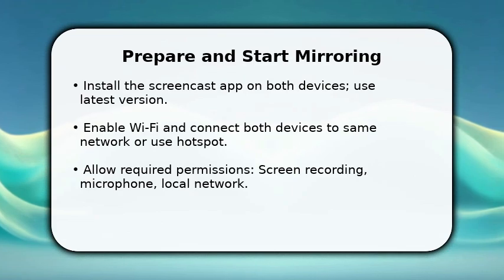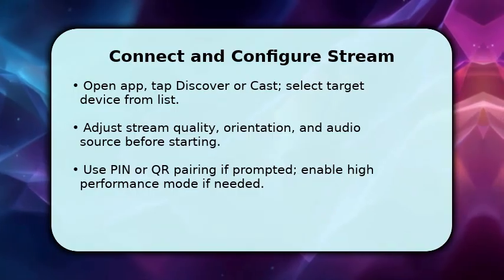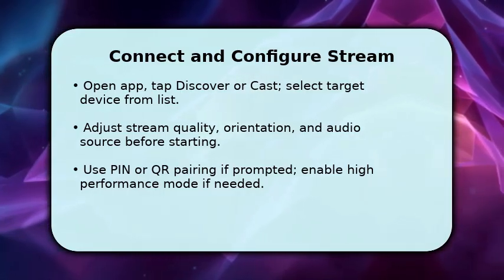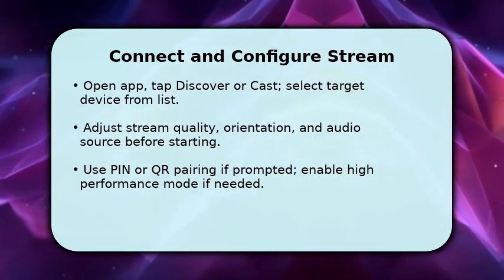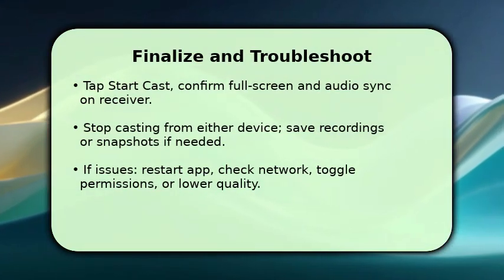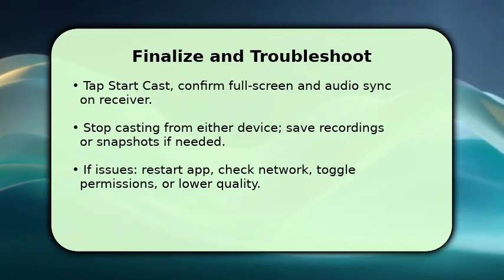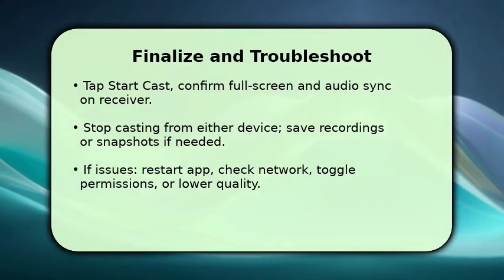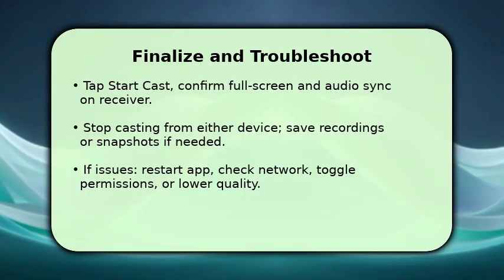How to Use Screen Cast Mirroring App (easy Method)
How to Use Screen Cast Mirroring App (easy Method) | 🔒 Surfshark VPN Deal — Stay private and secure. $1.99/mo + 3 Months Free ▸

Discover the simple steps to use a screen casting mirroring app for seamless device synchronization. This video guides you through setting up and using popular apps like AirDisplay or Splasm, ensuring your devices are perfectly aligned with minimal effort.

screen cast, mirroring, AirDisplay, Splasm, device sync, setup guide, seamless connection, tech tutorial, stream mirroring, wireless display, easy method